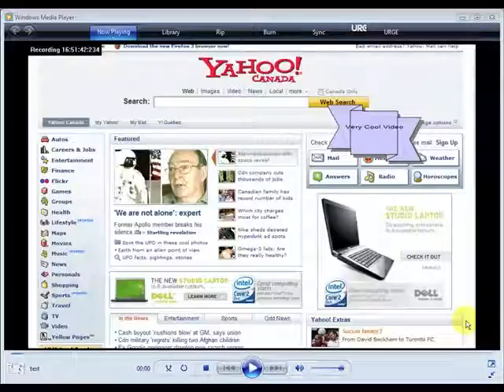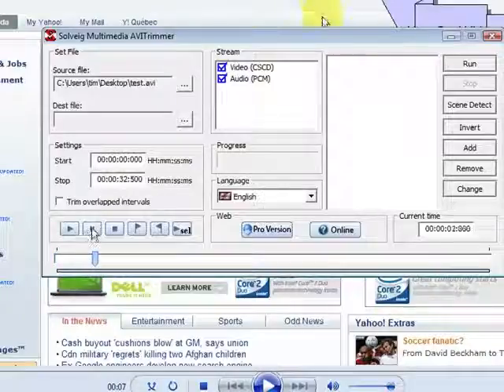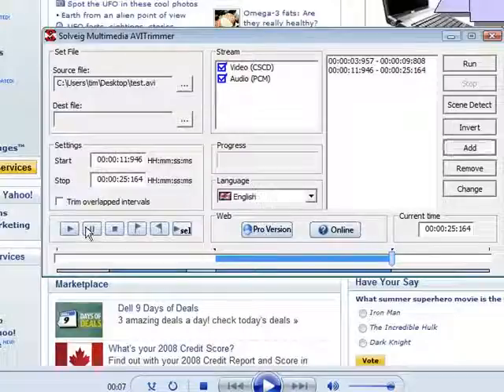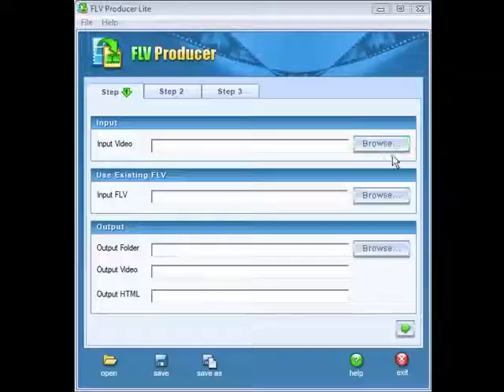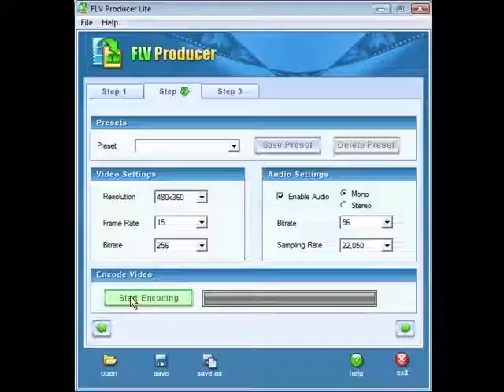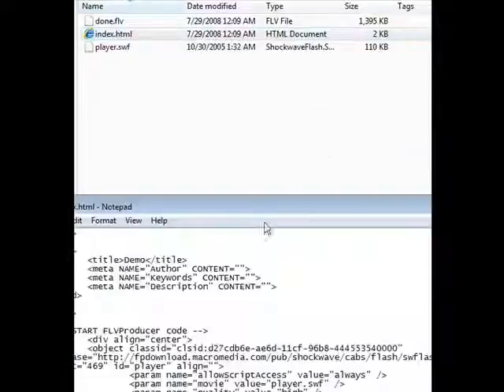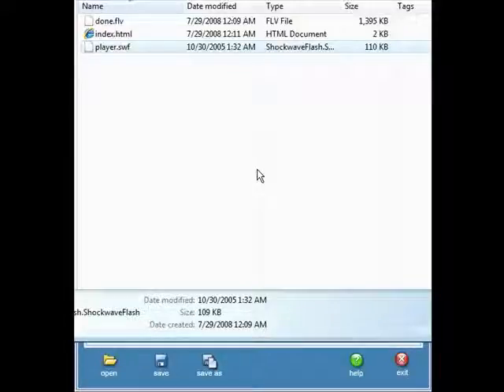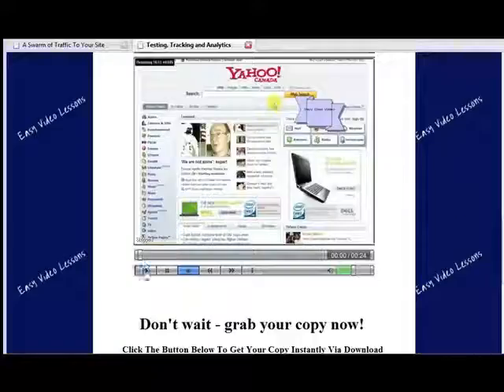Video #3 From IM How To Series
Learn technically skills that can help you with your business that you already own or create an empire from scratch.